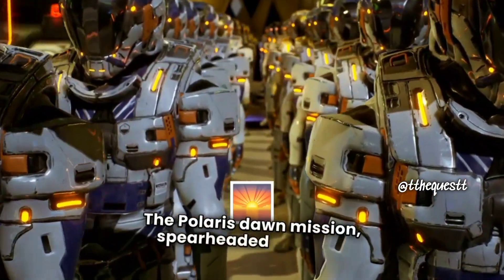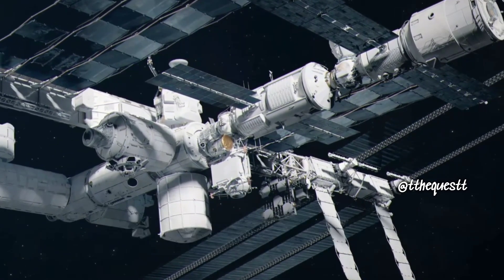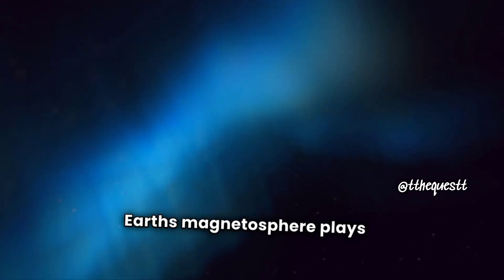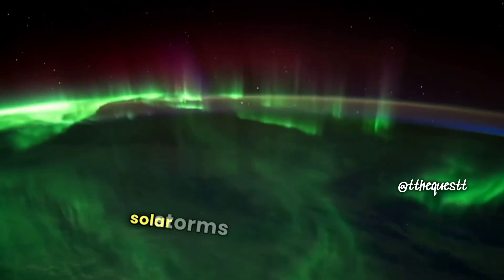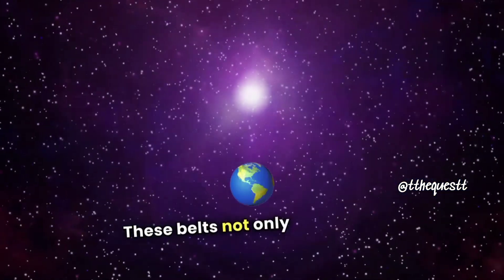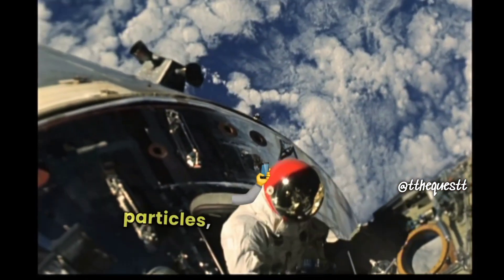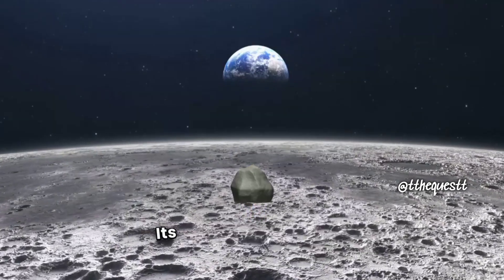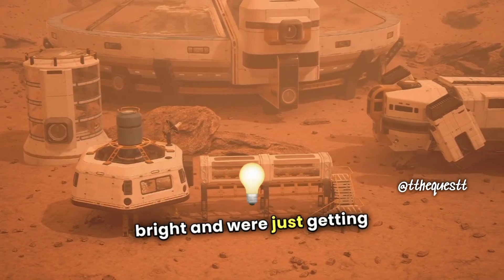Beyond the Horizon: Polaris Dawn Mission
Join the historic Polaris Dawn Mission, a 10-day journey to the edge of our

Witness the cutting-edge technology, groundbreaking research, and extraordinary bravery of SpaceX's latest venture.

Mission Highlights:
Record-breaking altitude: Reach unprecedented heights, surpassing the International Space Station
Space radiation research: Uncover the secrets of cosmic rays and their impact on human health
Microgravity experiments: Unravel the mysteries of weightlessness and its applications
Starship testing: Witness the future of space travel, as SpaceX pushes the boundaries

Crew Profiles:
Mission Commander Jared Isaacman and his team of space travelers
Expert insights into their training, preparation, and in-flight experiences

Mission Timeline:
Pre-launch preparations
Liftoff and ascent
On-orbit research and experiments
Re-entry and landing

Immerse yourself in the wonder of space exploration and discover the significance of this pioneering mission.